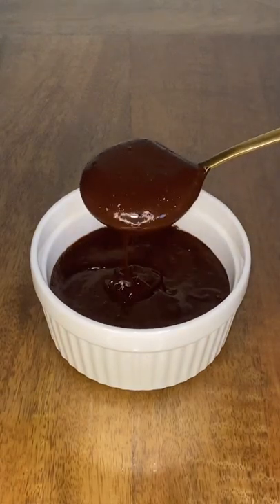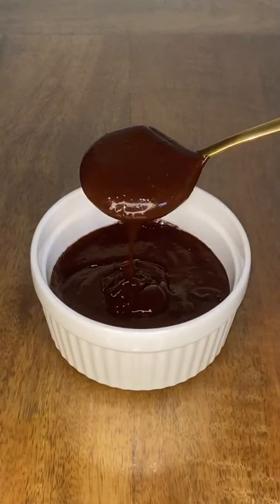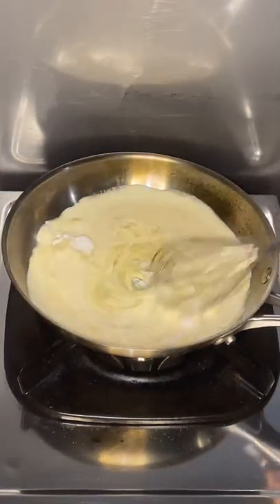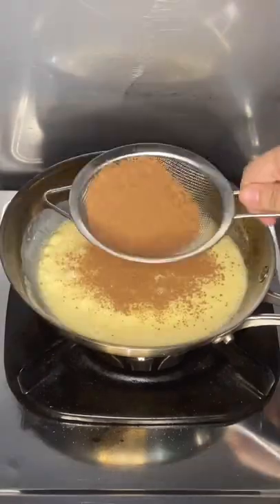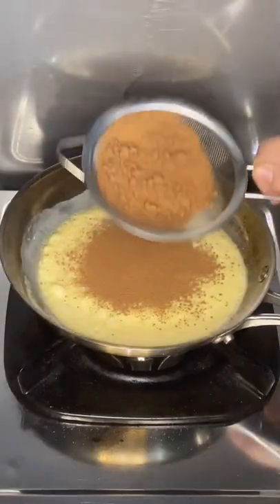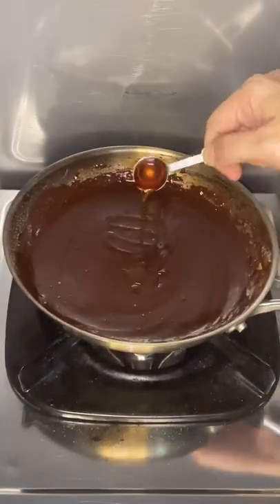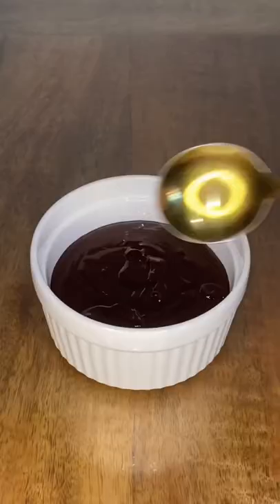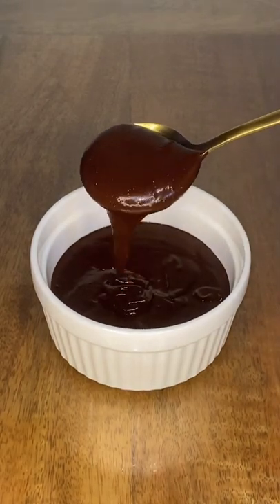5-Minute Keto Dark Chocolate Syrup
5-Minute Keto Dark Chocolate Syrup

Ingredients:

1/2 cup Cream (I used Magnolia)
3 tbsps LC Sweetener (I used Allulose)
3 tbsps Unsweetened Cocoa Powder
1/4 tsp Unsweetened Instant Black Coffee
Pinch of Salt
1/4 tsp Vanilla

*You can add butter/coconut oil to make it smoother which I don't like.